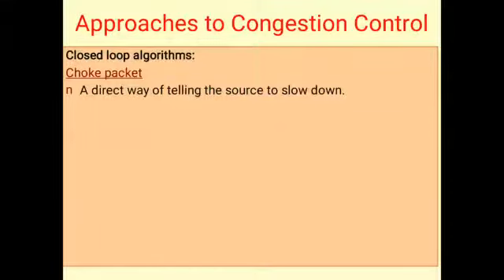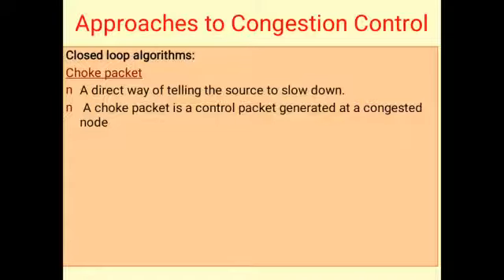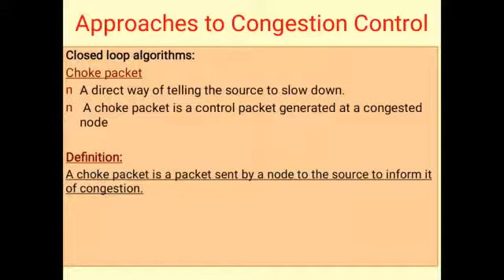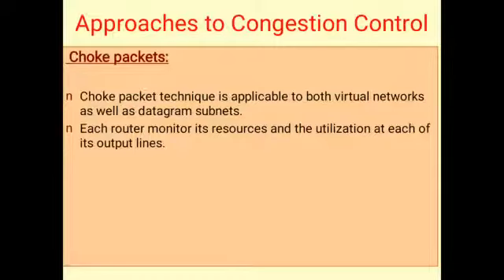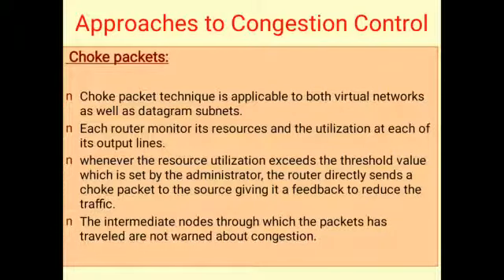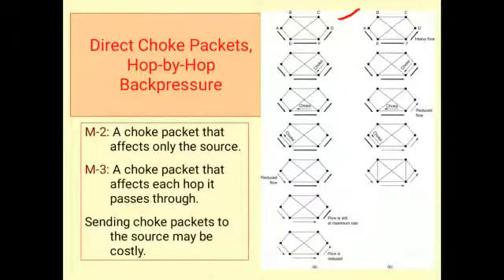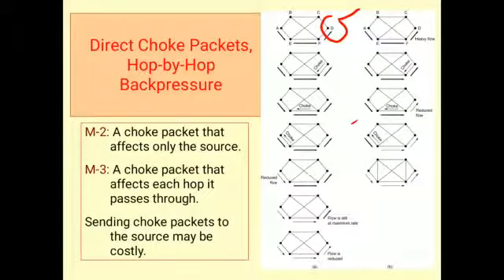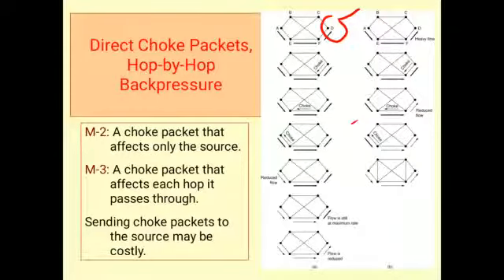Choke Packets in Congestion Control